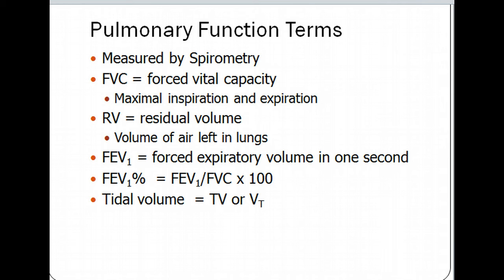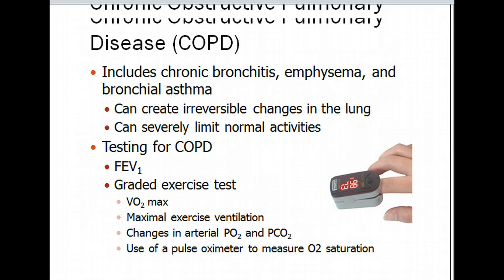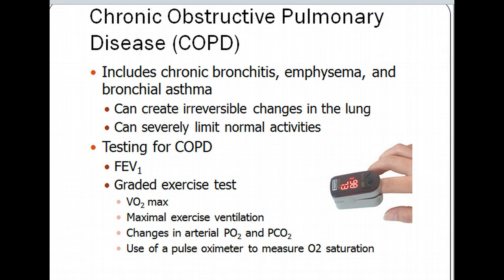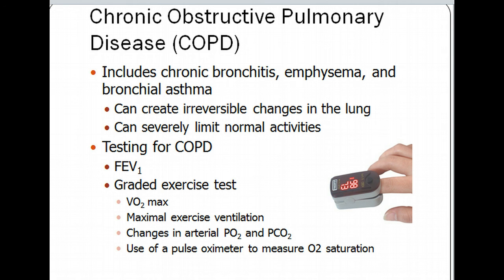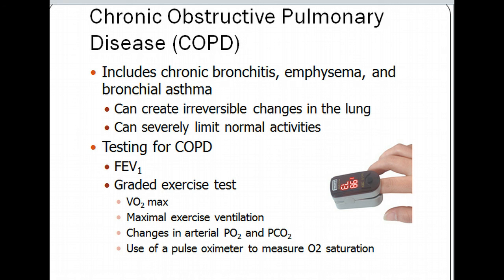EXSC484_Class14_podcast1